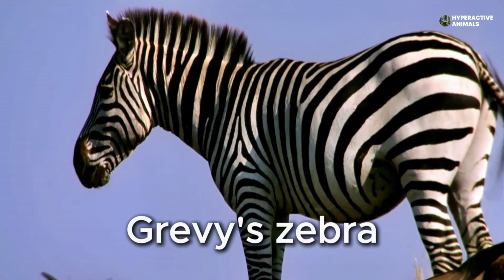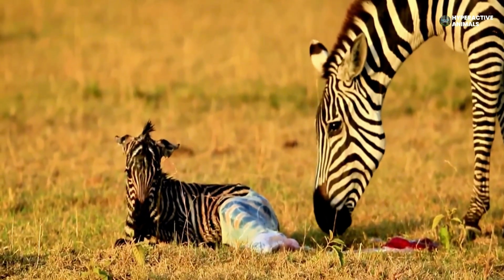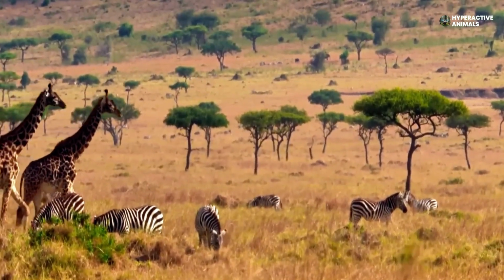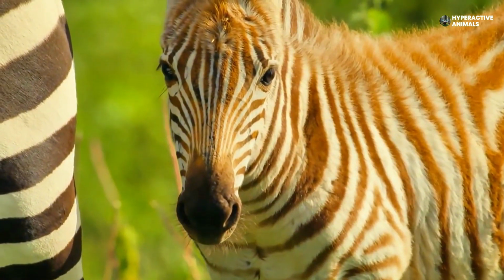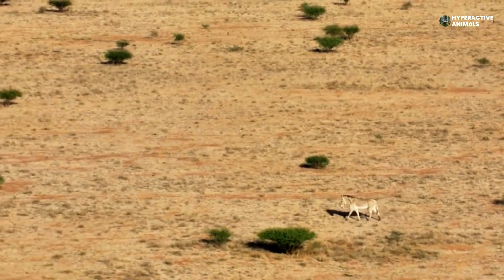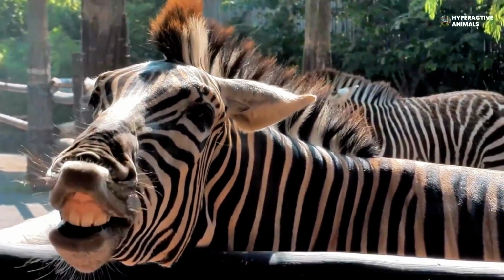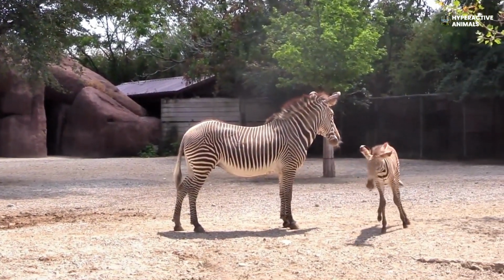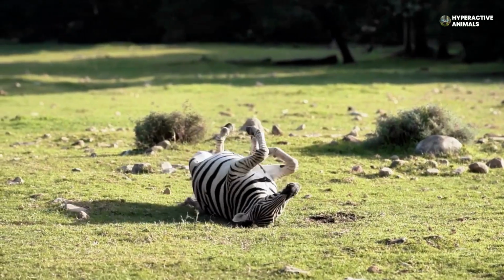Grevy's Zebra wild beauty of the steppe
Welcome to the Hyperactive Animals YouTube channel! Our channel specializes in exploring and showcasing the diverse and fascinating world of animals. You'll get to see authentic and lively videos about wildlife, exotic animals, and thrilling nature adventures. From tropical rainforests to vast deserts, from deep-sea creatures to African wildlife, we will explore and learn about the colorful animal world together.

Join us to not miss any captivating footage of animals in their natural habitats.